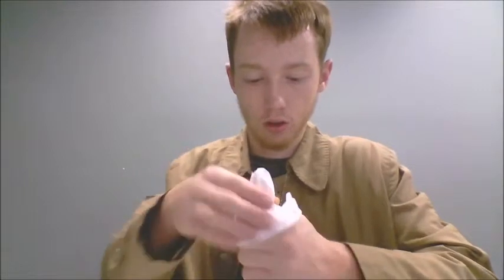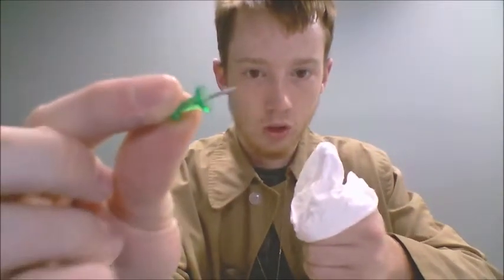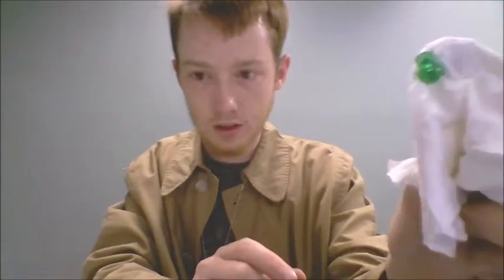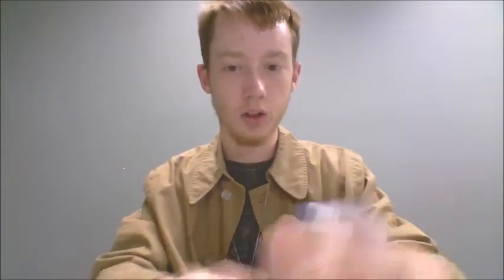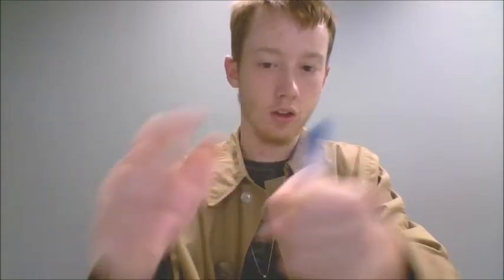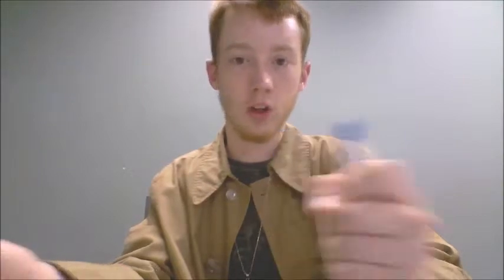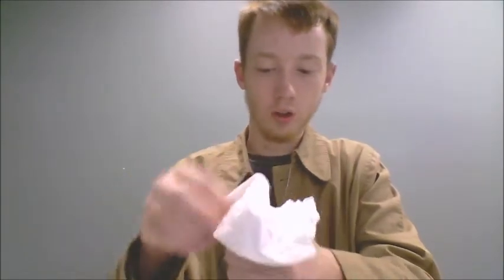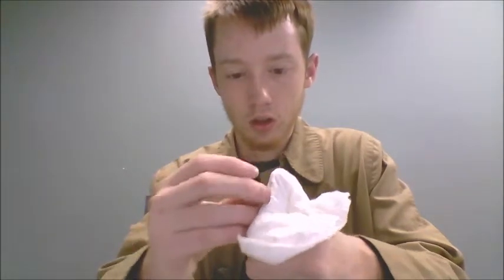Thumbtack Into Thumb - Magic Tutorial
Learn how to appear to injure your thumb with tacks, knives, or other sharp objects only to reveal that you're perfectly fine! See behind the scenes at:

New video every fifth day!

Made this trick myself, but it's so simple I wouldn't be surprised if others have come up with it as well.

Thumbnail art adapted from public domain art by dscript.